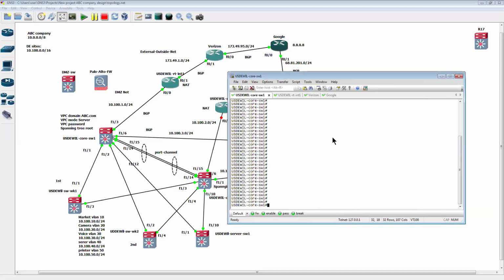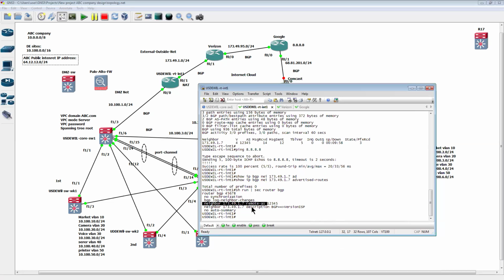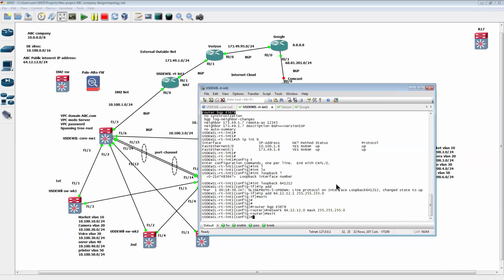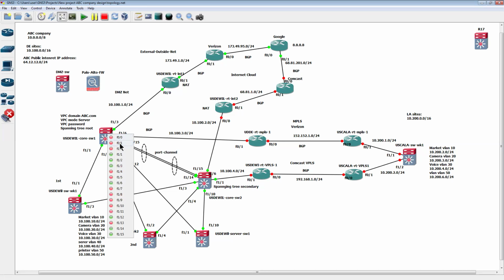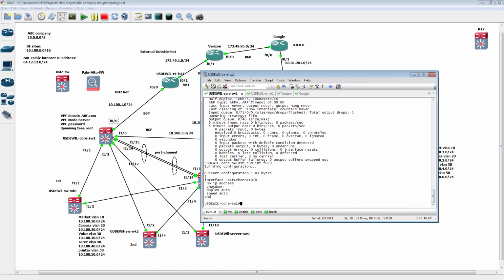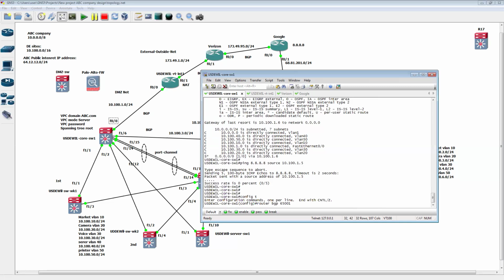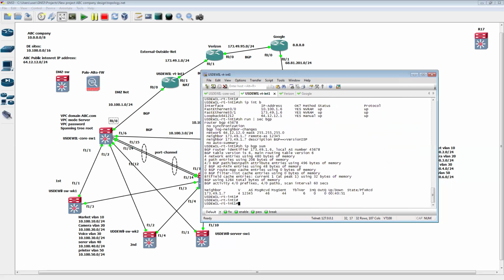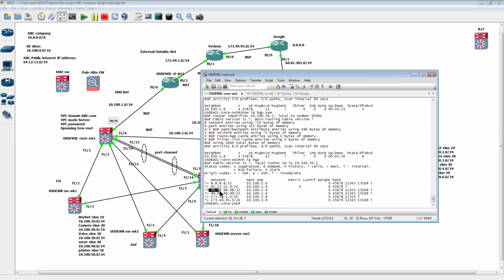Day-6 Demo Setup ABC Company from fresh network With Anthony cisco router#Internet BGP Turn Up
Demo details:
Continue Internet router setup
-Configuring Internet BGP peers local and remote
BGP Network Advertisment